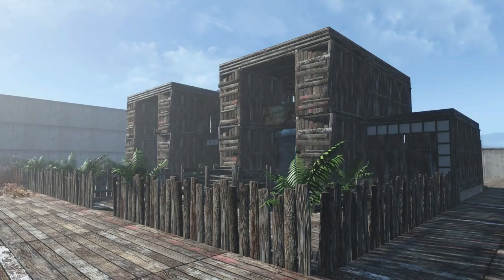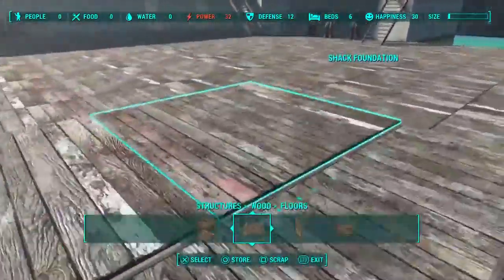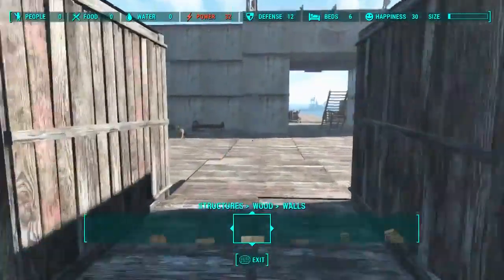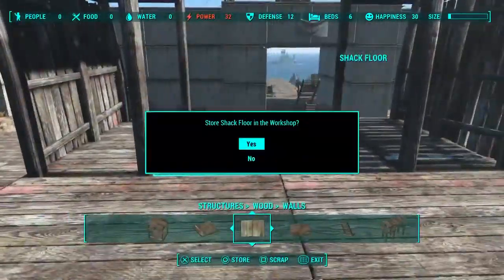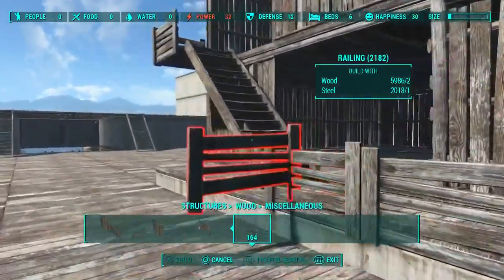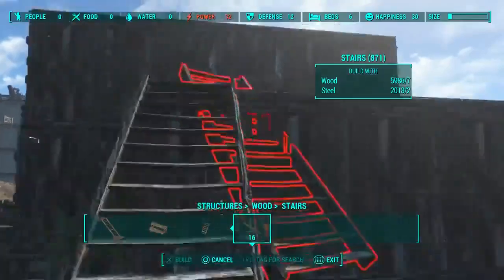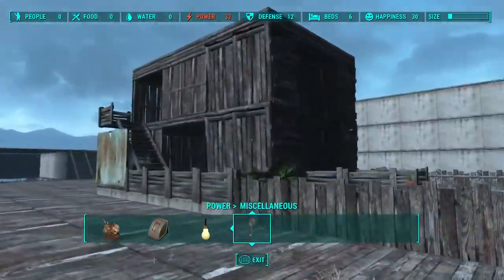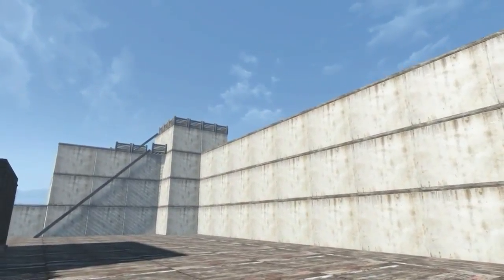Fallout 4 Lets Build Modern Style Townhouse's | Settlement Construction | No Mods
Fallout 4 Settlement Base Building Ideas - Lets build! a modern style house in fallout, balcony's, feature wall, pool area and much more, this is experimenting .

Fallout 4 Settlement Base Building Ideas - Lets build! modern style townhouse's, nicely confined townhouse's with a modern twist, including basic feature walls .

Fallout 4 Settlement Base Building Ideas - Lets build! some defensive structures.. 9 to be exact! these are general builds based on some of my own designs from .

Fallout 4 Wasteland Workshop Settlement Builds, whats up guys! today where building ourselves a nice house on the beautiful sunny Nordhagen Beach .